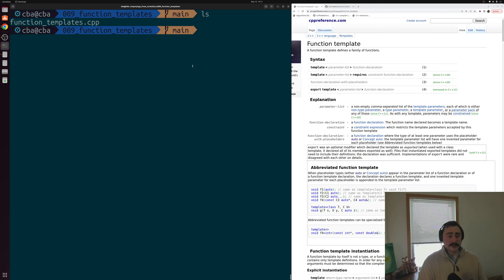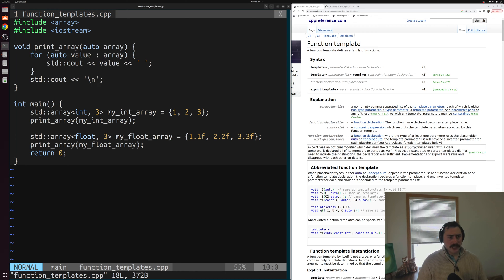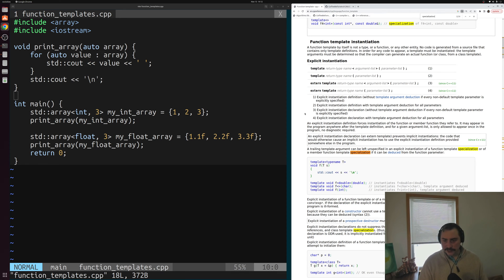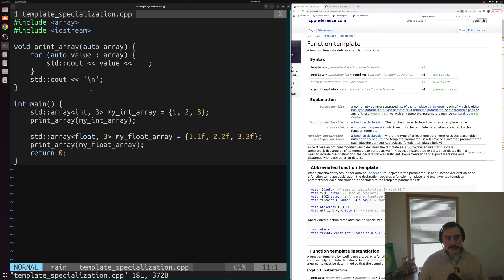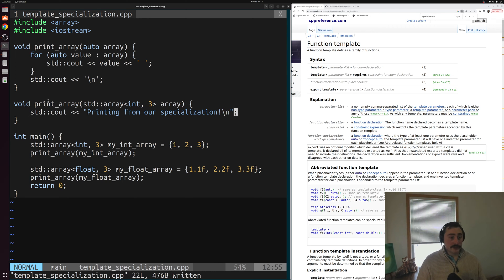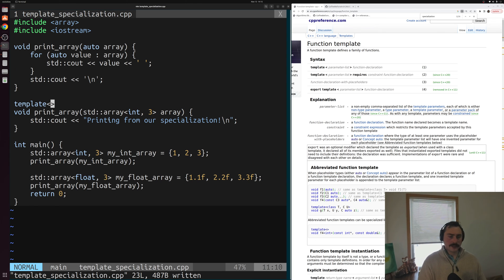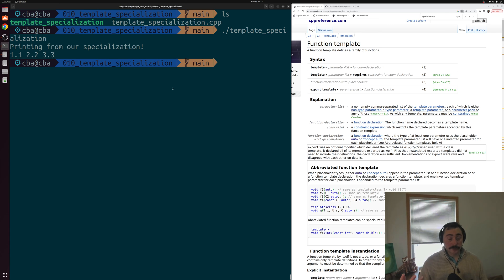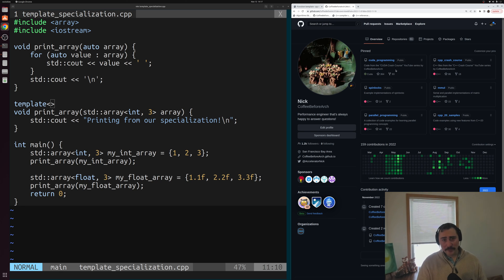C++ From Scratch: Template Specialization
In this video we learn about the basics of function templates C++!